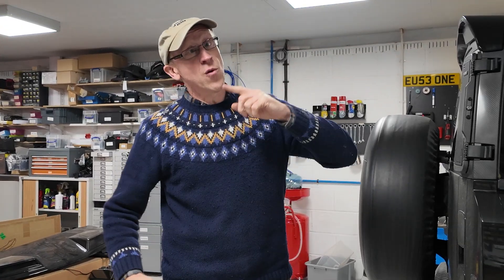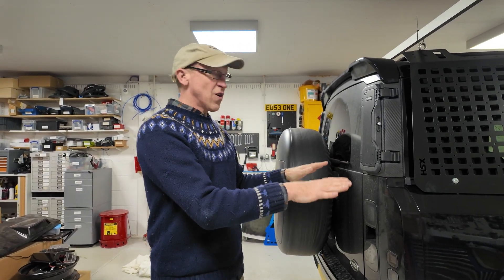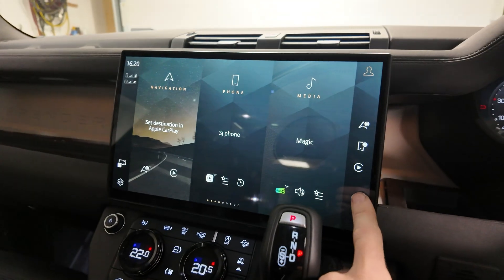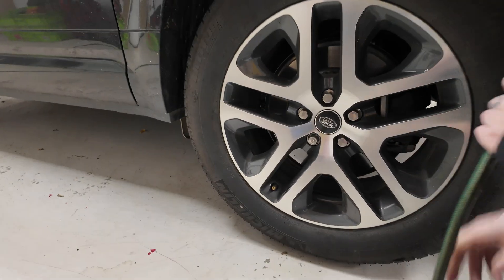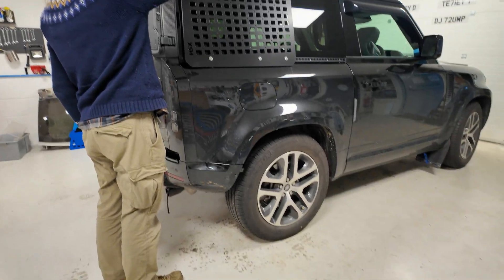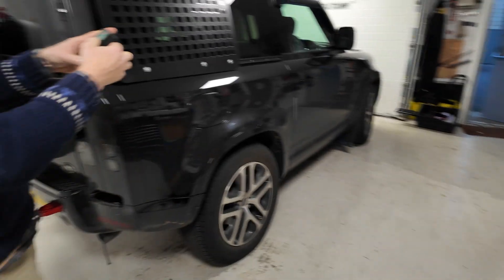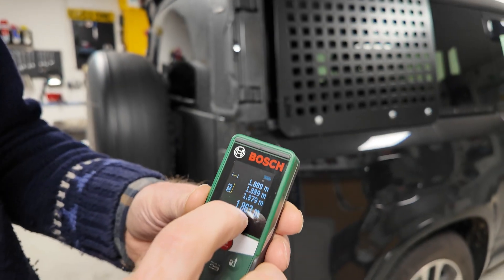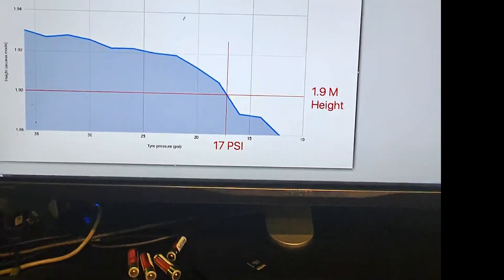Land Rover Defender L663 - How Does Tyre Pressure Impact Height - Can we get to 1.9M high ?.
LEtting your tyres down will reduce your height but by how much ? We investigate and plot a graph of how the height of the Defender reduces when you let the tyres down... can we achieve the 1.9M height ? at what tyre pressure ?